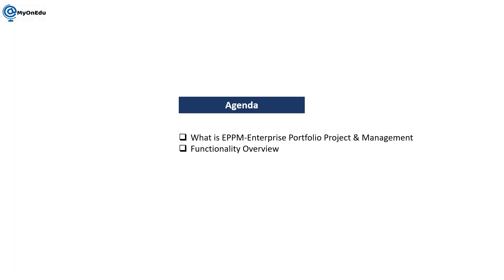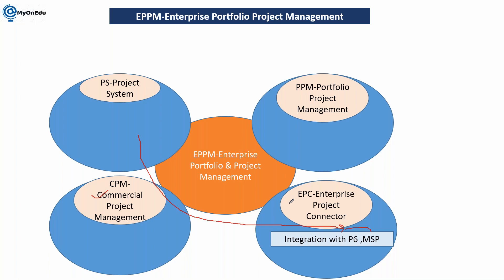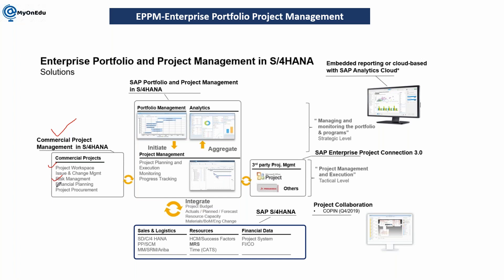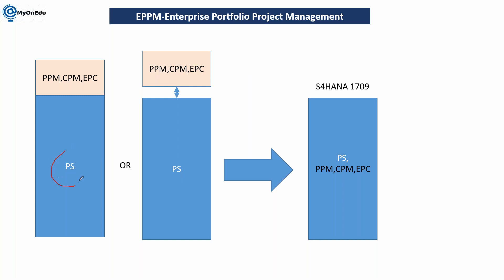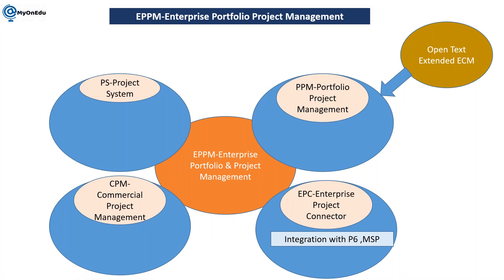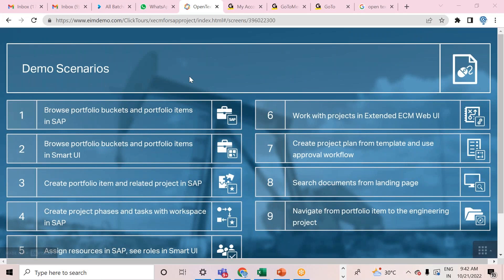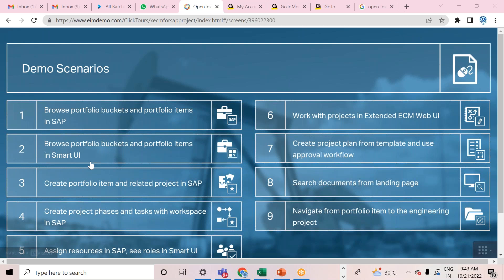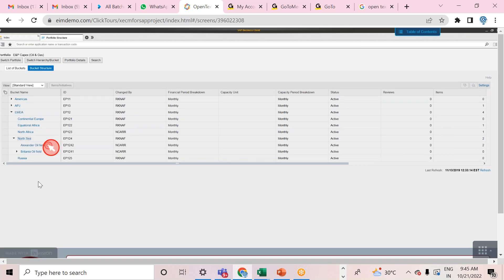SAP PPM & Open Text integration I Extended ECM in SAP